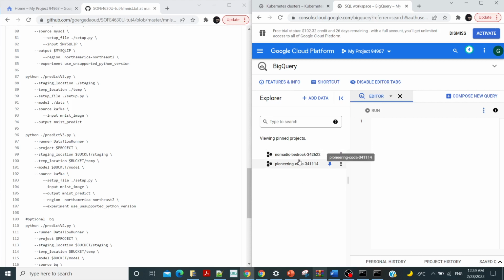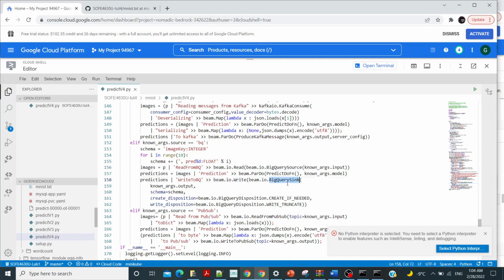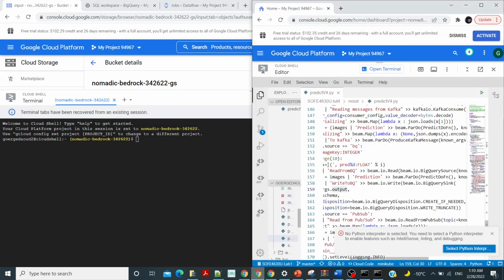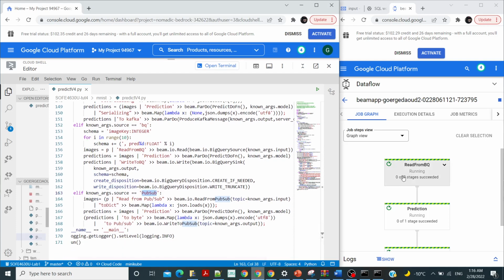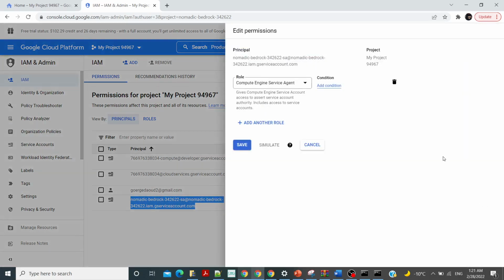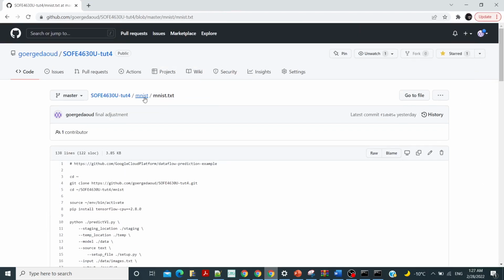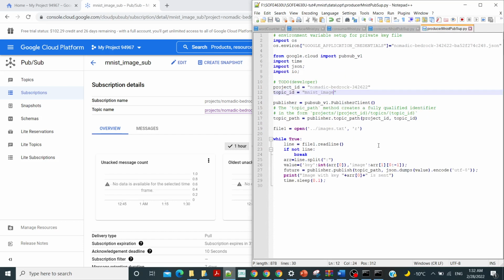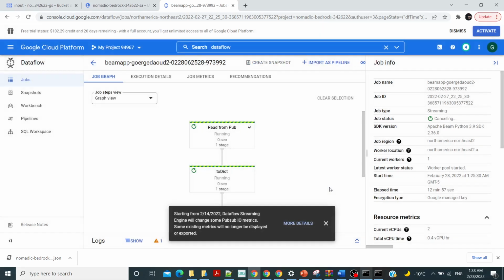SOFE4630U MS4 : Dataflow BigQuery + Google PubSub examples